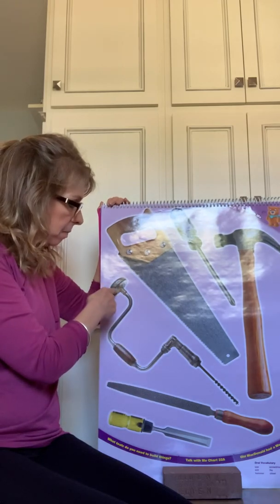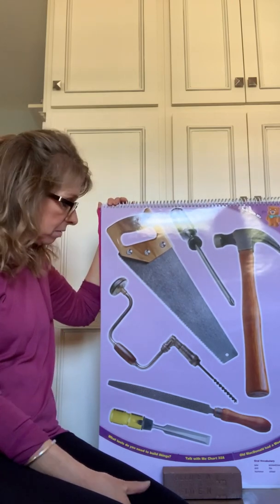Talk Chart for for week of 4/27